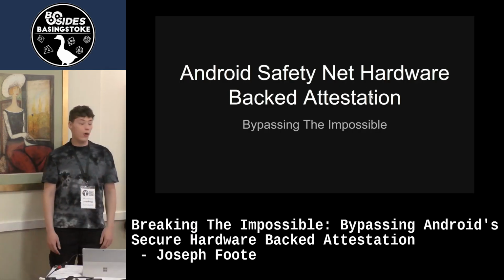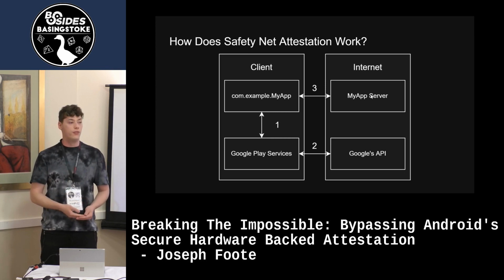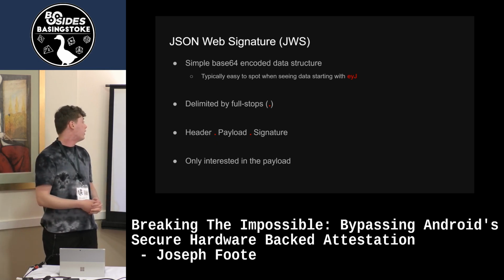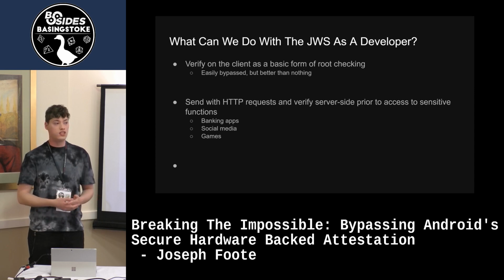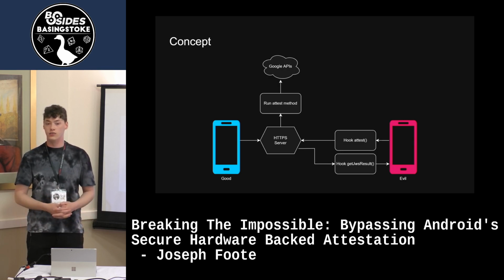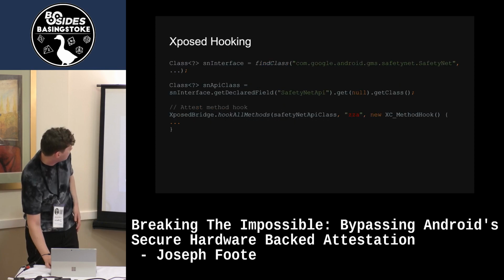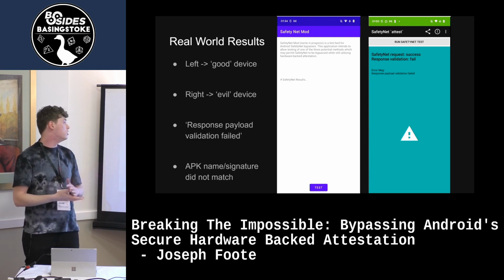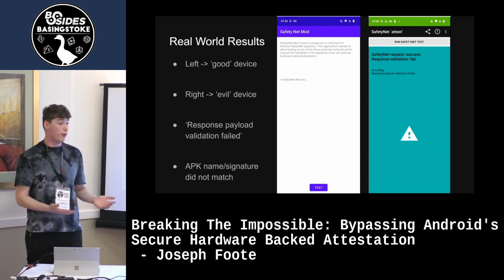Breaking The Impossible: Bypassing Android's Secure Hardware Backed Attestation by Joseph Foote